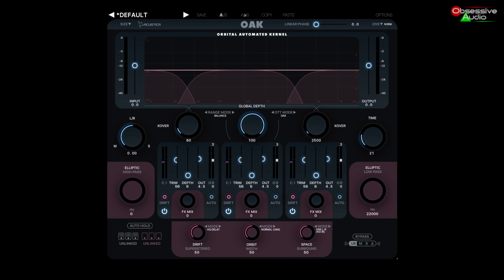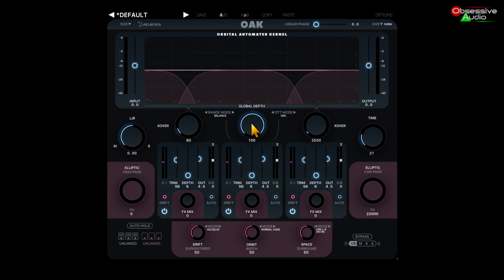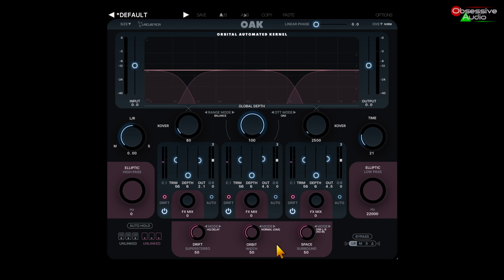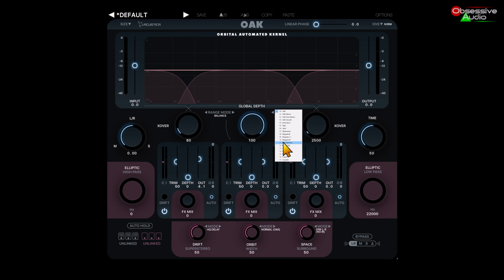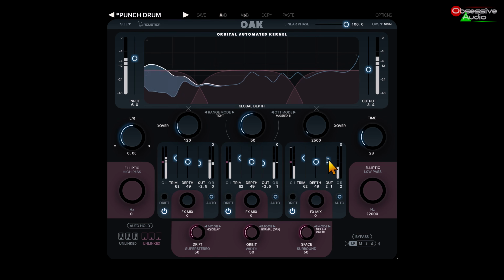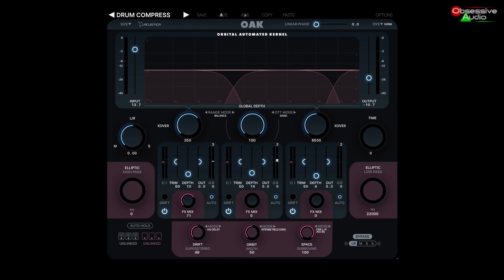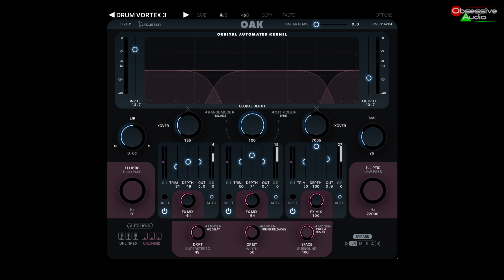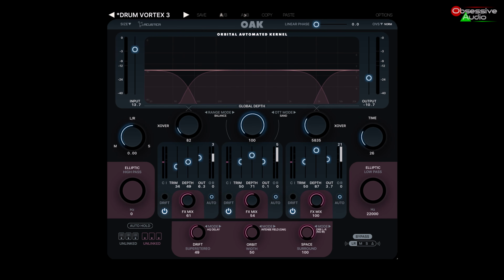OAK by Acustica Audio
OAK is Acustica Audio's new OTT multiband dynamics and stereo enhancer. Rundown and review with sound examples.

0:00 Controls
7:57 Sound Examples